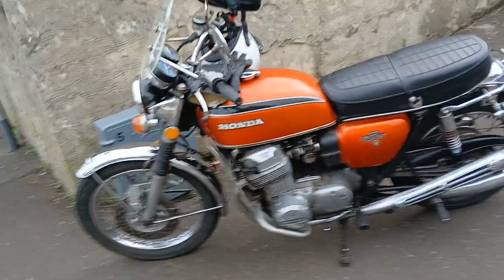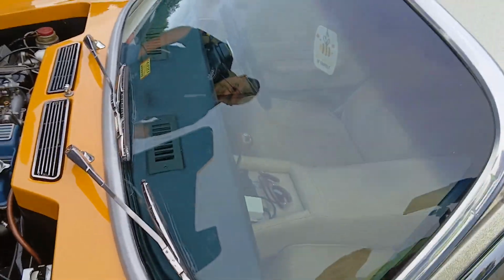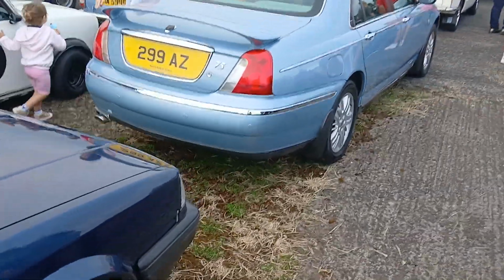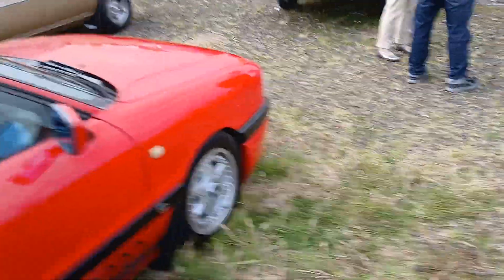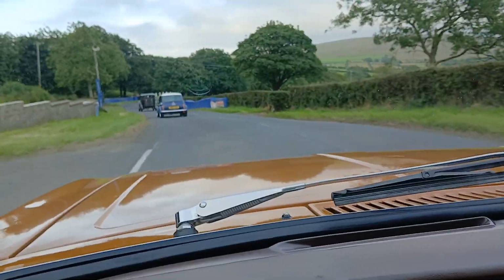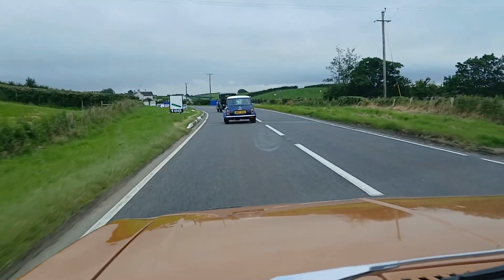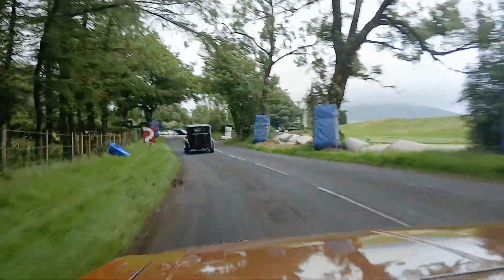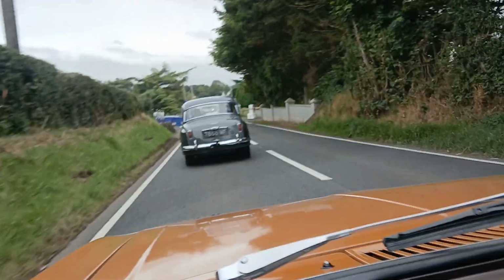Classic Car Show Armoy Co Antrim Northern Ireland Laps around the Armoy Road Race Circuit 24/7/2024.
Classic Car Show and  two Parade laps in the village of Armoy Co Antrim Northern Ireland United Kingdom on the 24th July 2024 and two laps of the Historical Race of Legends Course in a very clean Morris Marina and a massive  thanks to Jim for taking the time and the effort for taking me around the circuit for two laps in his Morris Marina car it had the panels coated with zea bart which is an old system desingned to reduce rust in most cars with some very interesting details about the car. This event took place before the Armoy motorcycle Road Racing began on the 24/07/24. For those who like Classic Cars this is a Gem not to be missed. Also thank you to my new and existing subscribers # Colin Burnside